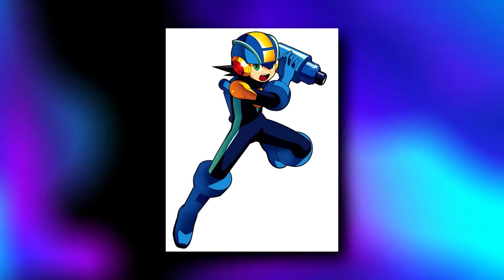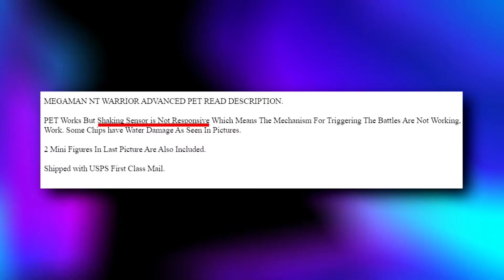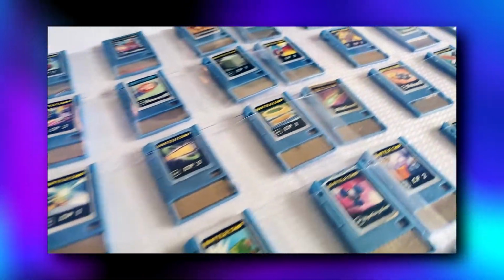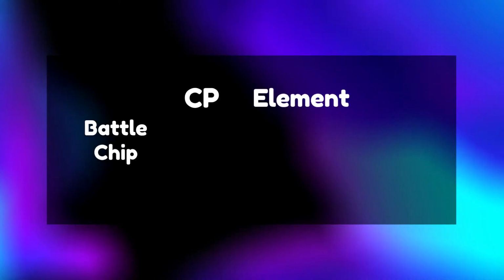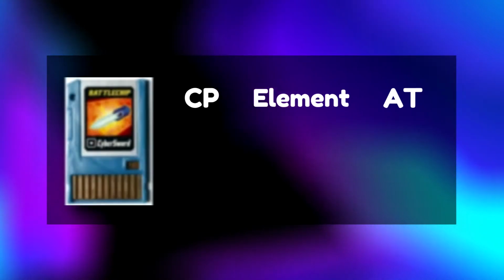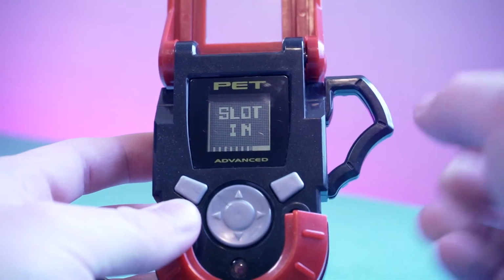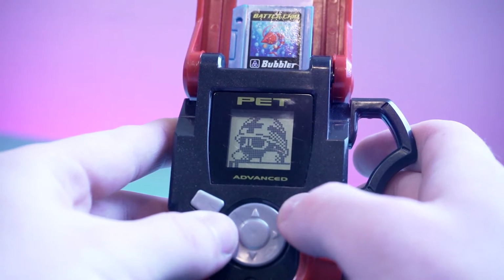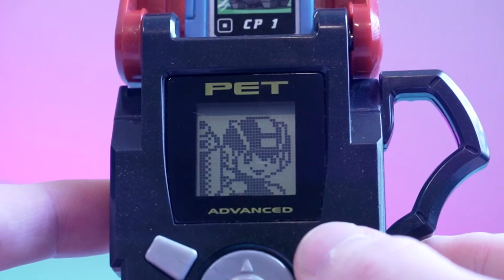MegaMan Advanced PET | What the heck is it?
The MegaMan Advanced PET, based on the MegaMan Battle Network series of games, is an lcd toy that utilized a variety of "battle chips" and a pedometer to fight your way through several robot encounters within the megaman universe! A very cool device and an early example of an lcd toy making use of collectible chips to upgrade your variety of moves and arsenal in battle.